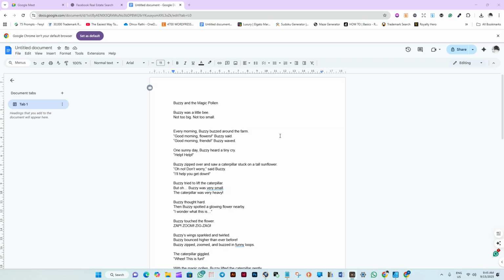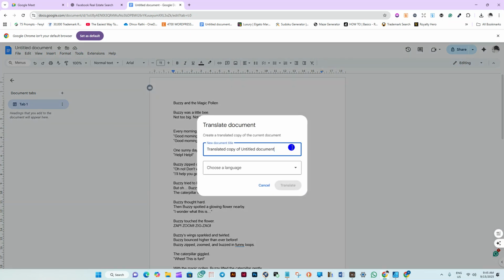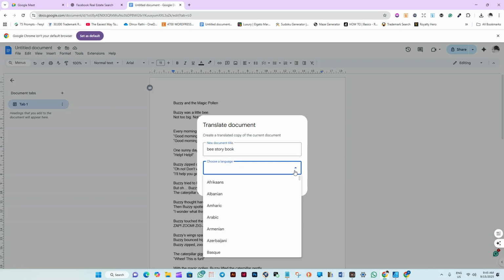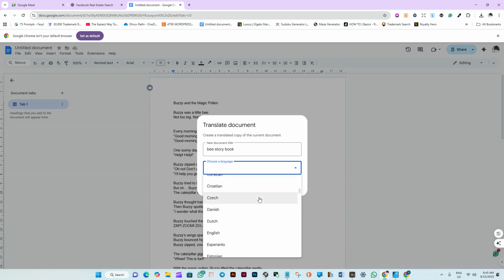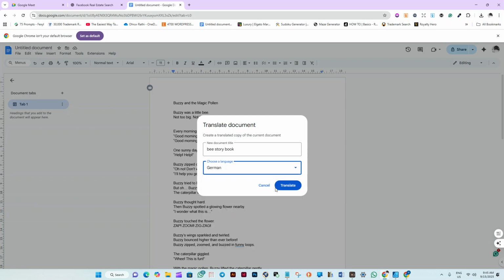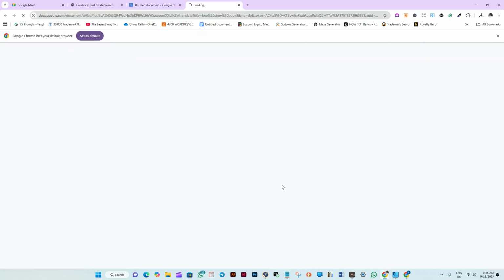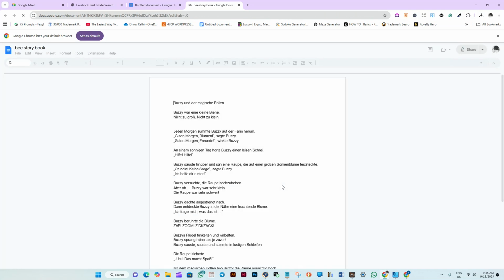Translate Kids Books for FREE Using Google Docs Easily Today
Learn how to translate kids books for free using Google Docs with this easy and step-by-step guide. Discover the simple process of translating your favorite children's books into any language, making reading accessible to kids all over the world. This tutorial will show you how to use Google Docs to break down language barriers and open up a world of reading possibilities for kids. With this method, you can translate kids books easily and quickly, without spending any money. Perfect for parents, teachers, and educators looking to make reading more inclusive and fun for kids. Get started today and watch your kids enjoy their favorite stories in their native language.